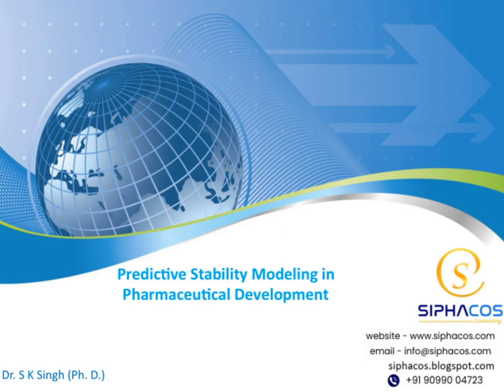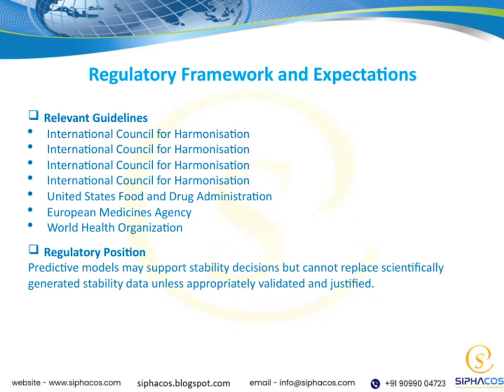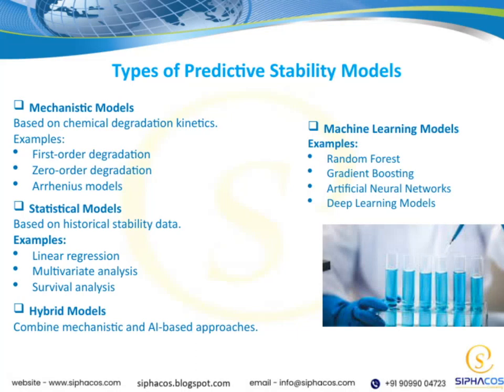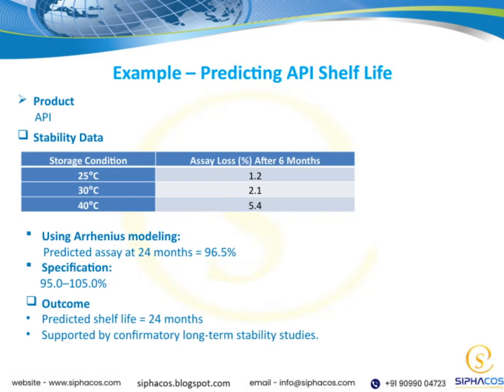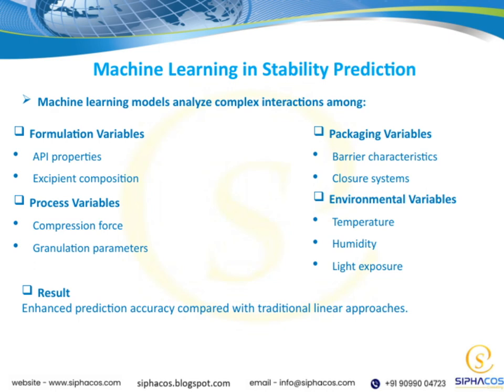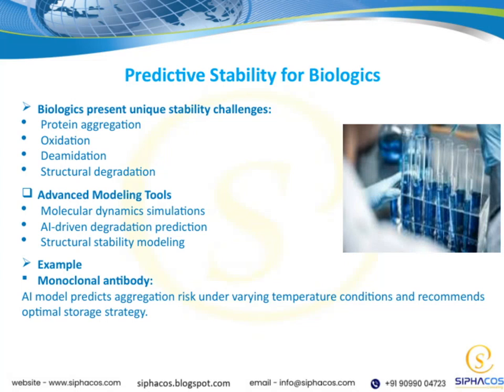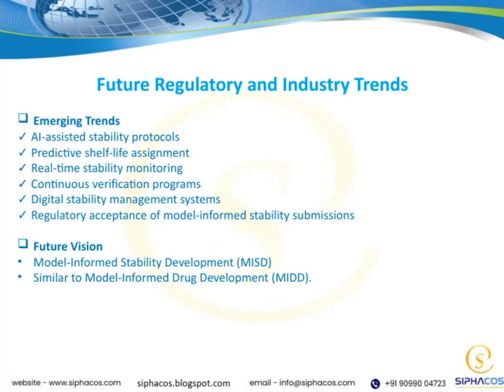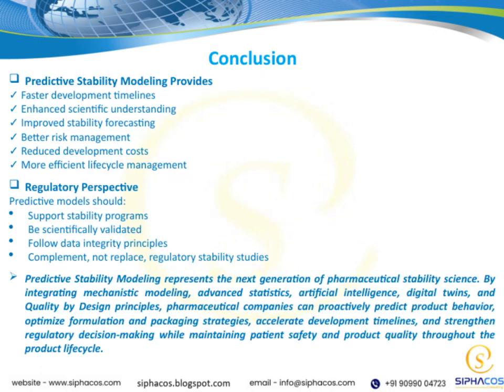#605 SIPHACOS Predictive Stability Modeling in Pharmaceutical Development